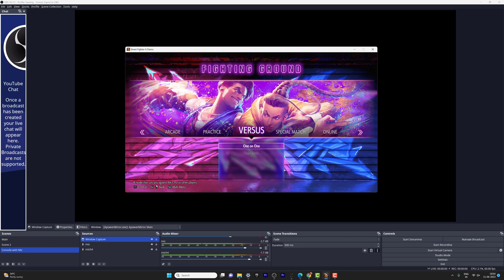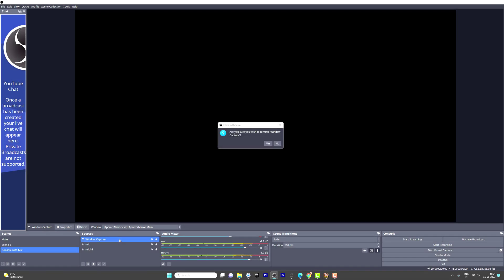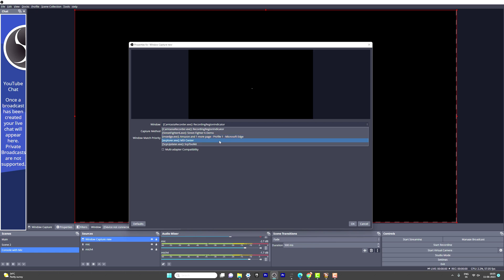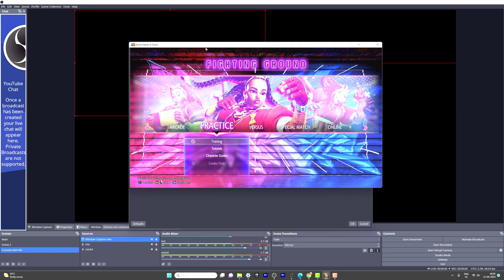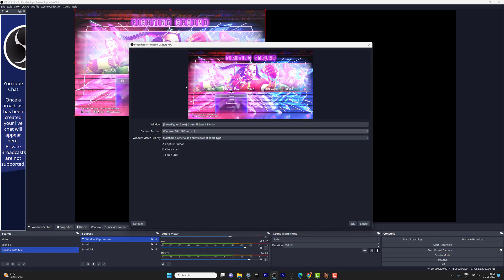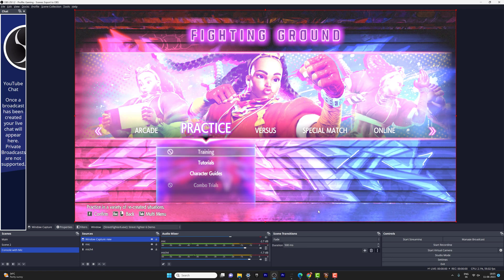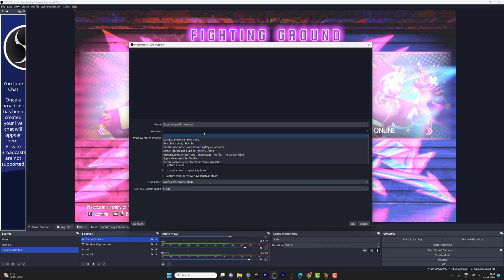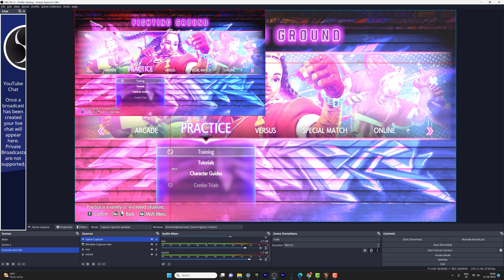How to FIX OBS Studio Black Screen issue for Window Capture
hello guys, in this video, i am explaining that how to fix obs studio black screen issue for window capture or game capture.